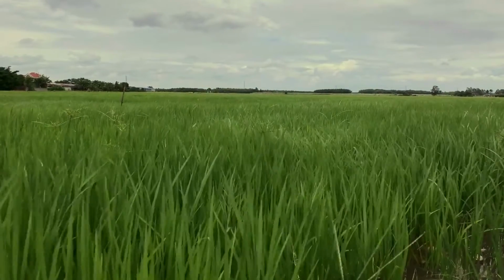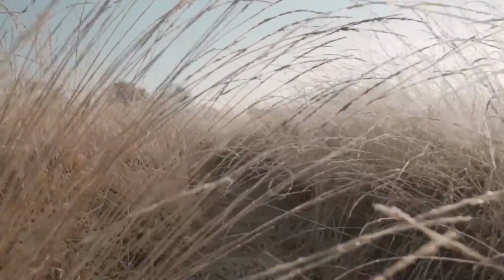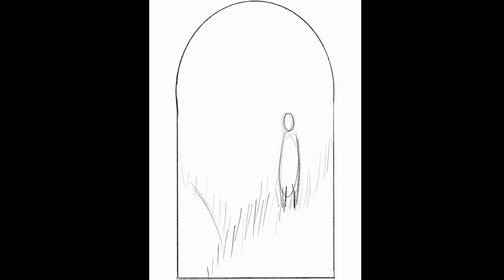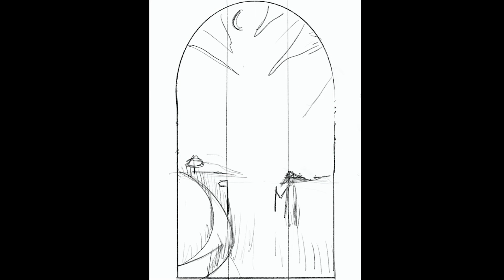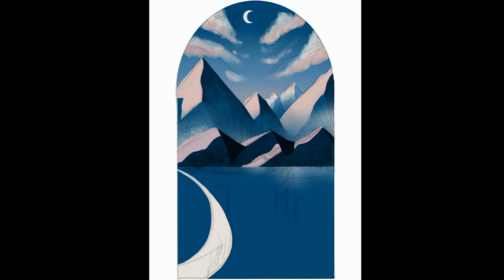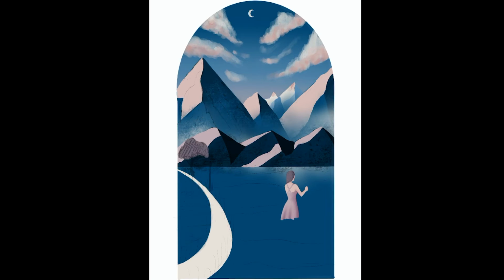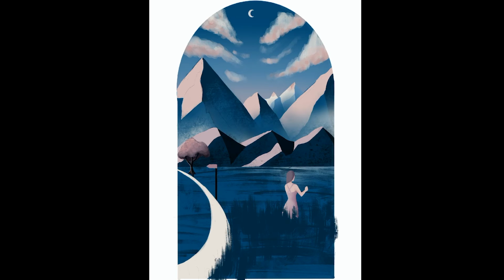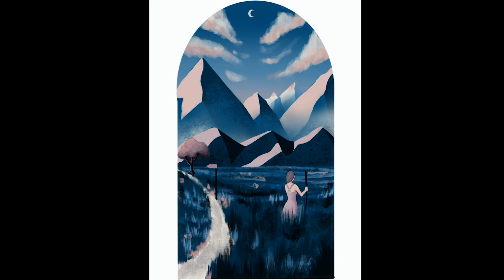Making "Neuroplasticity" | Jessica April Art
I had an idea a while ago about "neuroplasticity" after hearing an analogy that our minds are like fields of grass - over time we tread the same paths (think the same thoughts, perform the same behaviours) and these paths become well worn and easy to travel (thoughts and behaviours becomes automatic).

Occasionally, it's necessary to go off the beaten path and forge new ways in the long grass for more reward and challenge, or to move away from things that no longer serve us.

This was way out of my comfort zone given that I don't typically choose landscapes, but I had fun with the challenge and I'm excited by the progress I could make if I persist.

I'm Jessica, a self-taught artist from the UK. While I'm creative in lots of ways, the main purpose of my channel is to document my artistic process and journey. I work mostly digitally these days on my iPad pro, but I also like playing with watercolours.